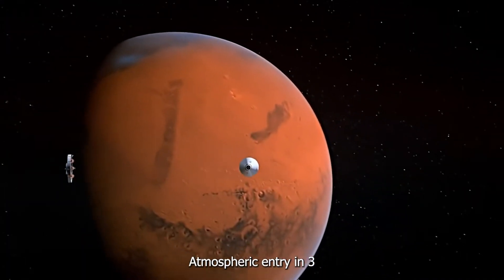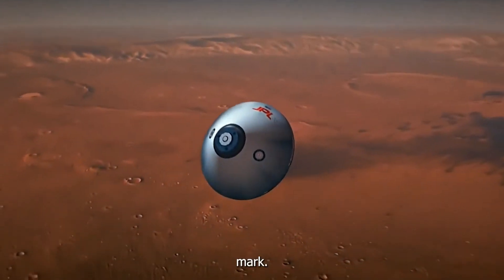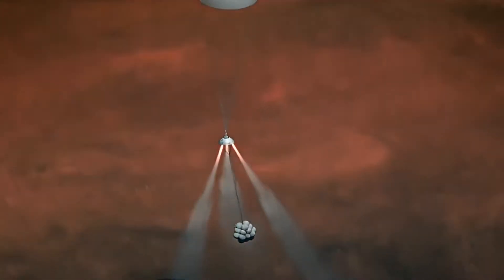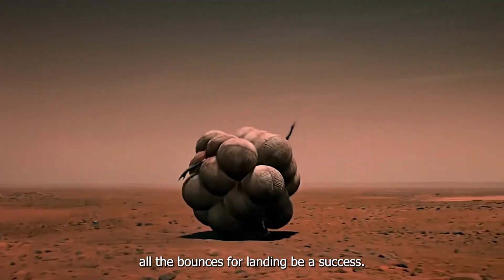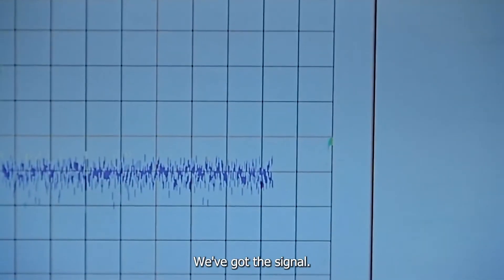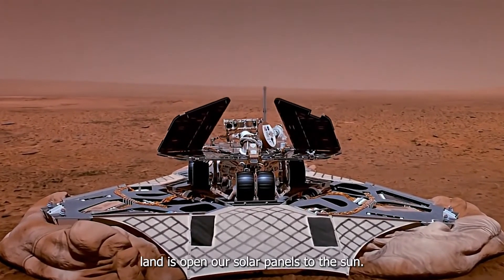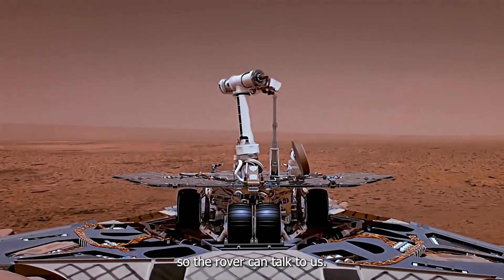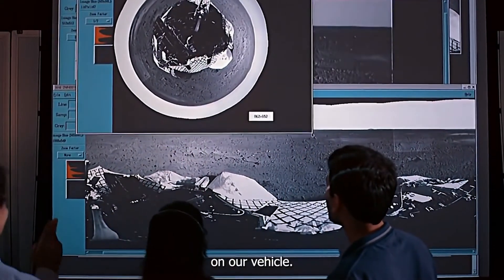Spirit Rover Earth - Mars Full Sequence, 2003 | HD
One of two rovers launched in 2003 to explore Mars and search for signs of past life, Spirit far outlasted her planned 90-day mission, lasting over six years. Among her myriad discoveries, Spirit found evidence that Mars was once much wetter than it is today and helped scientists better understand the Martian wind.

In May 2009, the rover became embedded in soft soil at a site called "Troy" with only five working wheels to aid in the rescue effort. After months of testing and carefully planned maneuvers, NASA ended efforts to free the rover and eventually ended the mission on May 25, 2011.

Video Chapters
00:00 - Launch
00:36 - Rover Separation
00:50 - 7-Month Journey
01:24 - Atmosphere Entry
01:55 - Parachute Deployment
02:16 - Heat Shield Separation
02:32 - Bounce Landing
03:20 - Laning Complete - Awaiting Signal
03:36 - Signal received
03:51 - Rover Deployment Sequence
05:01 - First Images Received
05:42 - Outro